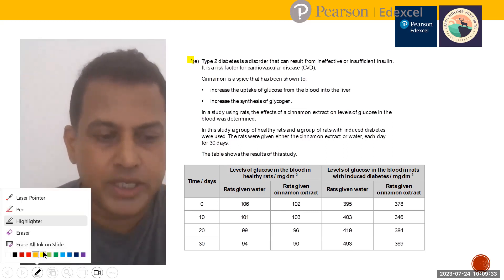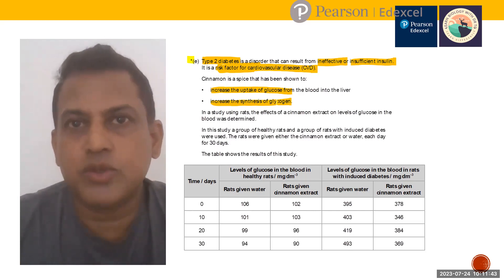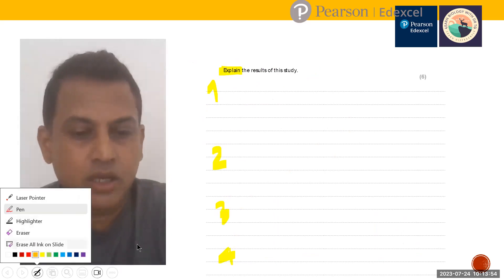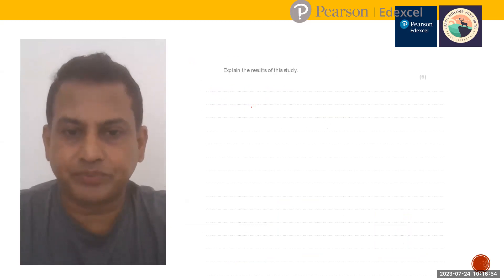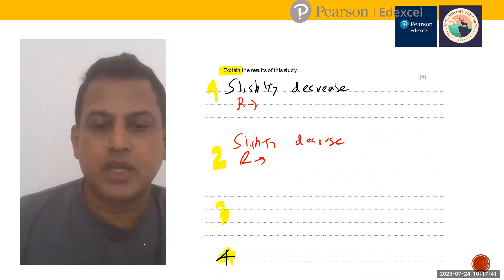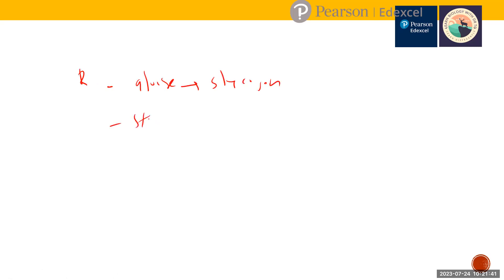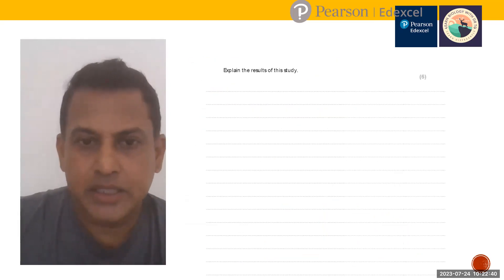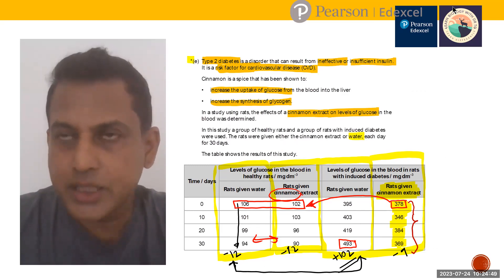EDEXCEL BIOLOGY UNIT 1 - HOW TO WRITE ANSWER FOR 6 MARKS QUESTION